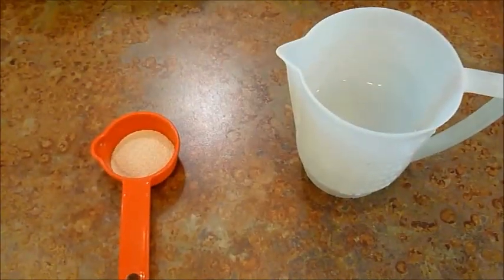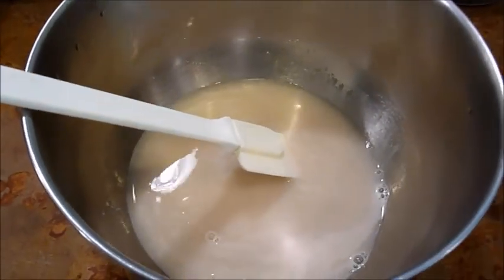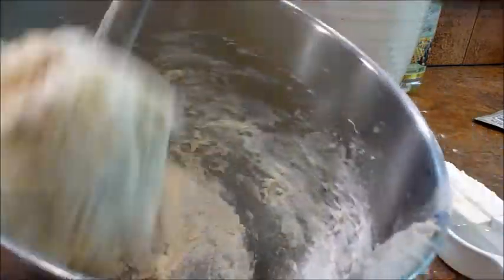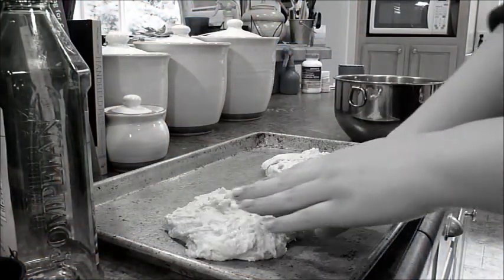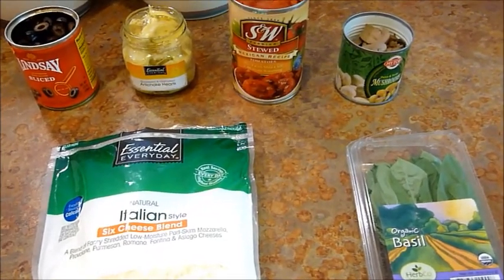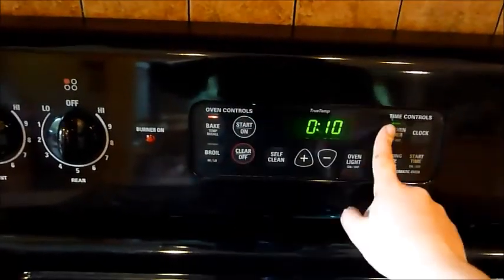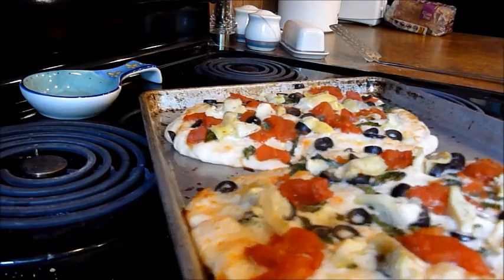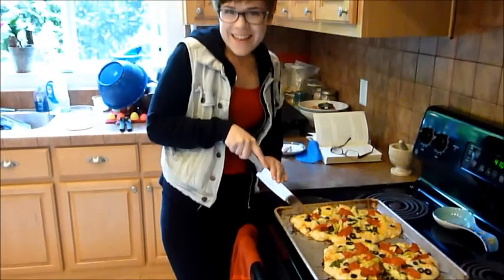culinary arts movie